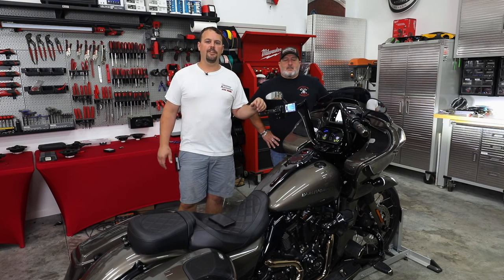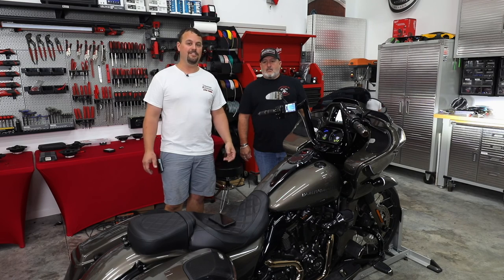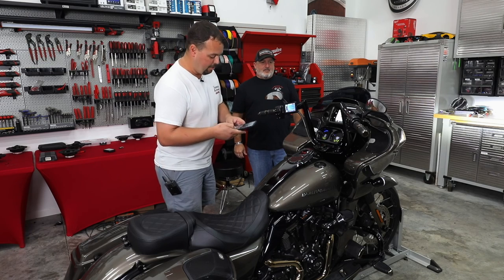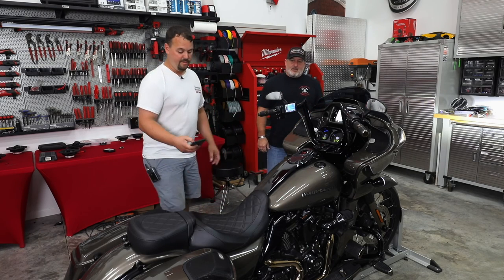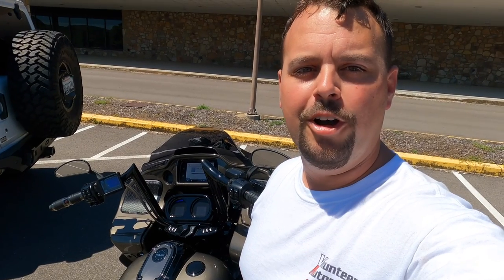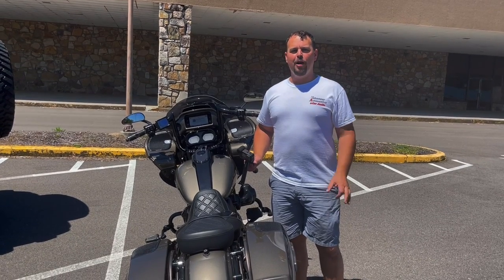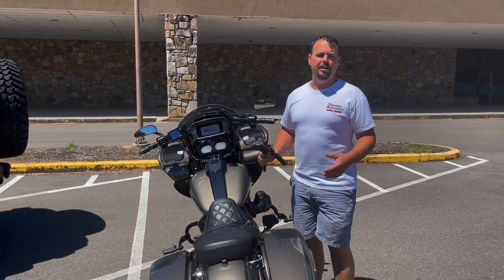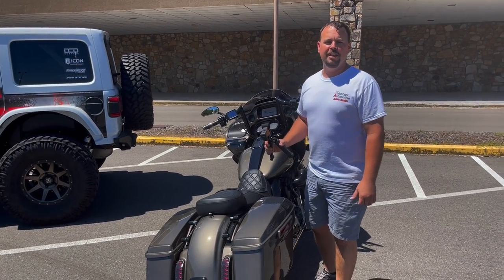HD Audio by Rockford on 21-Up Harley Davidson CVO + Stage 4 Hertz Customer First Listen & Walk Away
Customer first listen and walk away! Watch as we tell you how we upgraded this 2021 Roadglide CVO that had Stock HD Audio by Rockford 4 speaker system to the Volunteer Audio Stage 4 Upgrade using Hertz SX165Neo front speakers, SX690neo rear 6x9" Speakers and install the 5x7" to 6x9" adapters, Precision Power 800 watt Plug n Play amplifier and our Volunteer Audio HD Audio by Rockford Amp Bypass Plug.   The End Result is amazingly Loud and Clear!